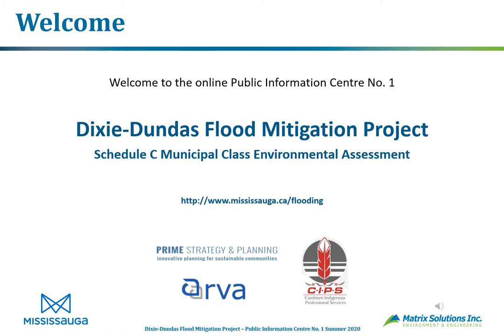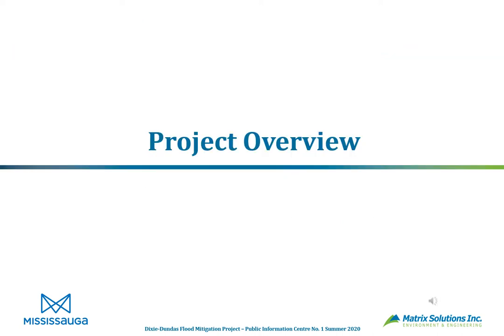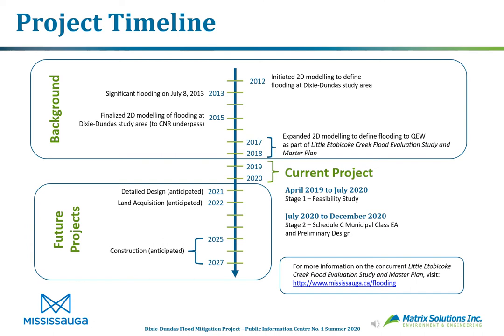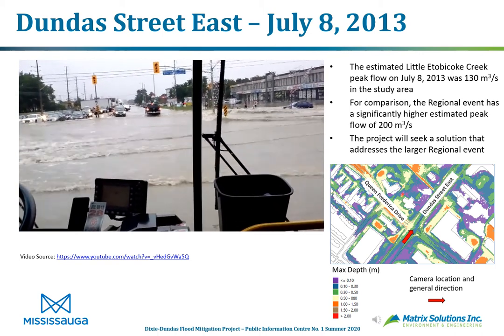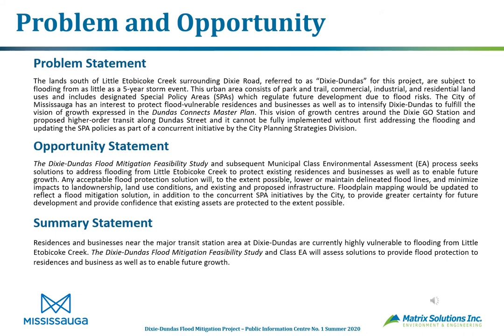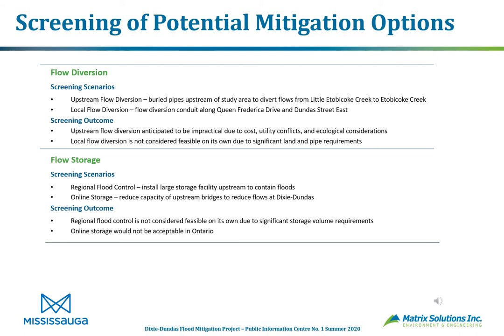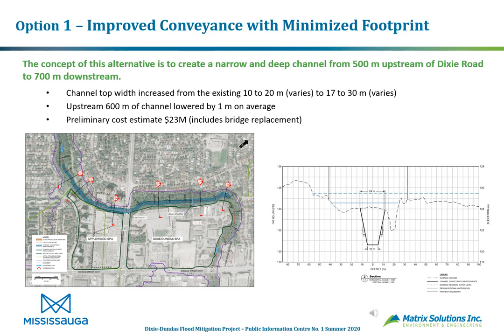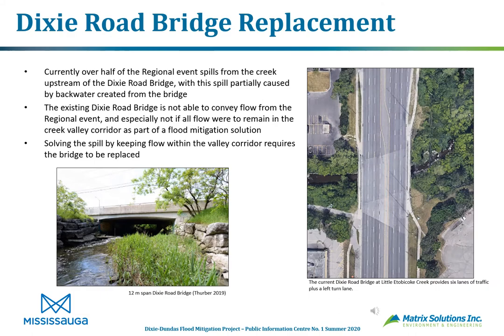Dixie-Dundas Flood Mitigation Project - Public Information Centre No. 1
An overview of this important City project is provided, including:

• a review of the existing conditions and flood risks within the study area
• conceptual alternative solutions being considered
• preliminary impact assessment
• opportunity for interested parties to offer input in support of the Environmental Assessment (EA) process